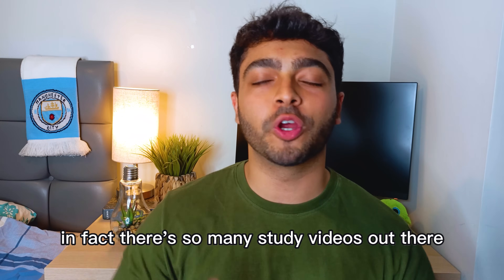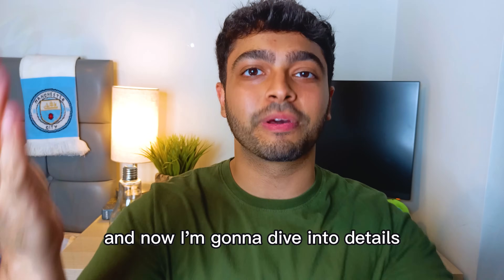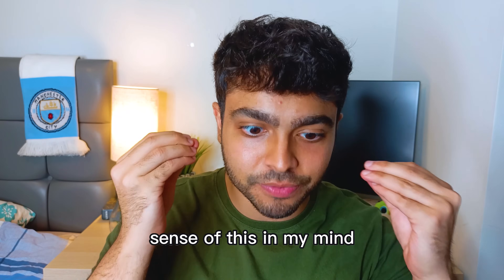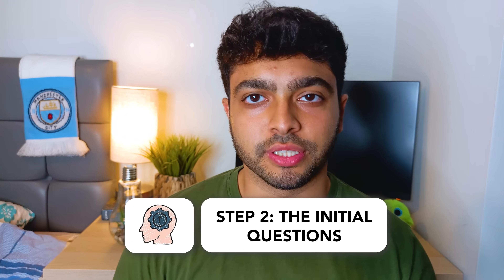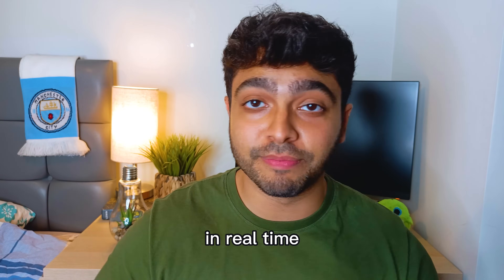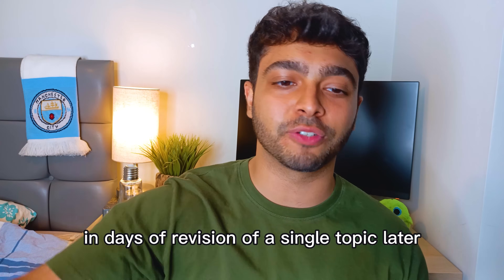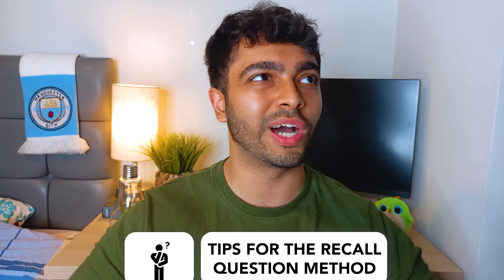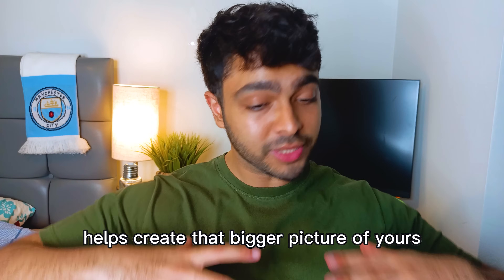Med School TOPPER's SECRET to Studying Effectively (Detailed Breakdown)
This is the long-due full guide on studying efficiently for exams. It includes a practical step-by-step method of everything I do from first seeing a topic… to revising it… ALL the way to having it engraved in my mind for any exam question.

After recently reading books on cognitive learning science, countless studies and not to mention honing in this method of studying for years, I can guarantee that this will take your ability to understand, learn and ace exams to the next level. Honestly, the last few weeks, after sticking to the newly added aspects of the method even my studying speed and effectiveness has leaped forward. So I really hope you gain as much value as I have and enjoy the video.

Chapters⏳
0:00- Intro
1:25- Practical Action
1:52- PART 1 - PRIMING THE INFORMATION
3:11- Step 1- Create the Mental Model
3:44- Step 1.1 Practical Method for Priming
5:07- Step 1.2
5:37- Step 1.3
7:04- Implications of this Method
8:27- Step 2- Initial Questions (Pre-testing)
9:19- Practical Action
10:17- Practical Action
10:30-- Step 3- Pre-reading
11:58- PART 2- ABSORBING THE INFORMATION
13:48- Step 1- Layering + Practical Method
15:55- Step 2- Create Recall Questions
16:34- Practical Tips to Create Good Qs
17:48- Step 3- Teaching Everything
18:28- Practical Action
19:14- PART 3- RETRIEVING THE INFORMATION
20:47- Practical Action
21:41- Practical Action
22:06- Recall Question Method
23:32- Tips for the Method. Why not flashcards?
24:35- Interleaving for STEM Subjects
25:20- Practical Action
26:03- PART 4- SPACING THE INFORMATION
27:13- The Problem with Spaced Repetition
27:53- Practical Action- My Spaced Repetition System
28:47- The Reality of "Efficient" Studying + Active Recall
30:17- Final bits

Socials & Links 📣